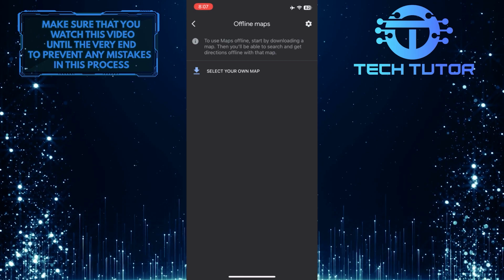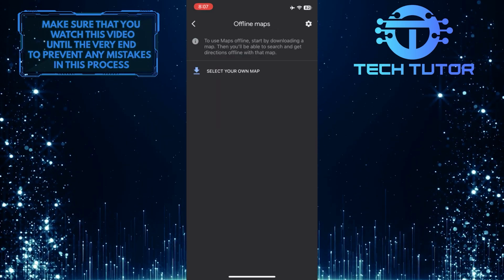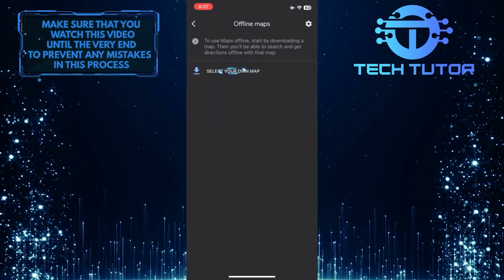How To Download Google Maps For Offline Navigation On iPhone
Are you looking for an easy way to navigate your next destination without relying on a data connection? This video will show you how to quickly and easily download Google Maps for offline navigation on your iPhone. Learn step-by-step instructions so you can access maps even in areas with limited or no connectivity. From zooming in and out of maps to downloading and saving multiple locations, we've got you covered! Don't get lost; watch now and navigate with confidence!